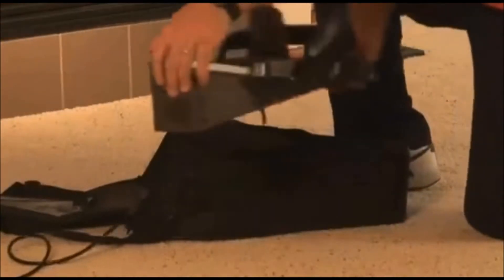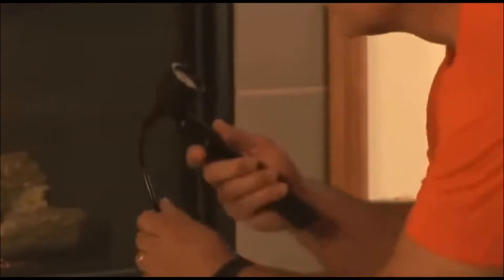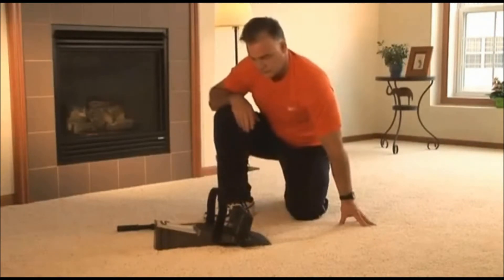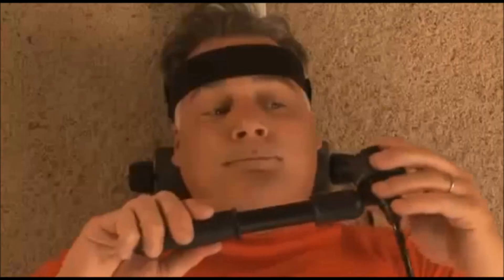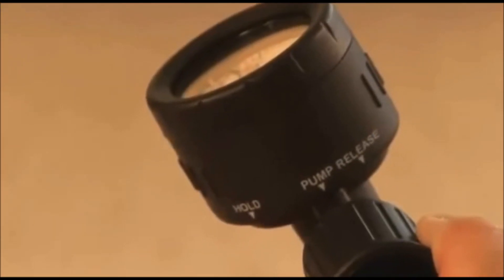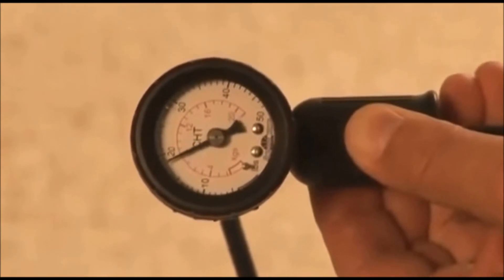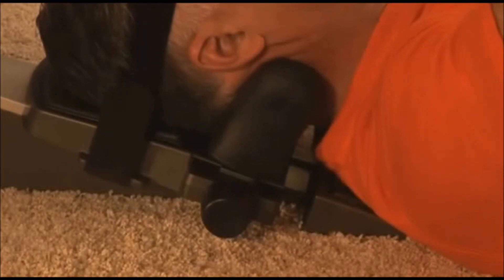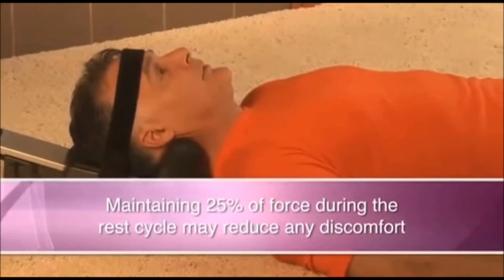Saunders Neck Traction Instructions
Saunders home neck traction device is effective for more than herniated discs. Studies demonstrate cervical traction effectiveness for degenerative disc disease, nerve root compression, radiculopathy, and pinched nerves.

• Mobilizes and stretches muscles, ligaments and joints
• Decreases muscle spasm
• Improves spinal nutrition by increasing blood flow
• Improves overall spinal function